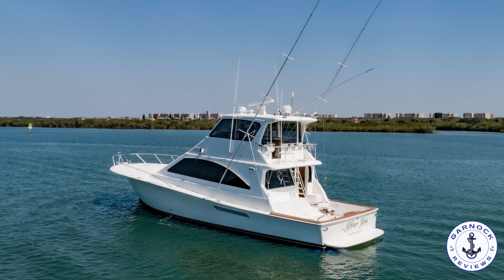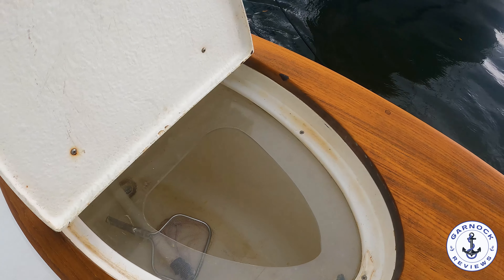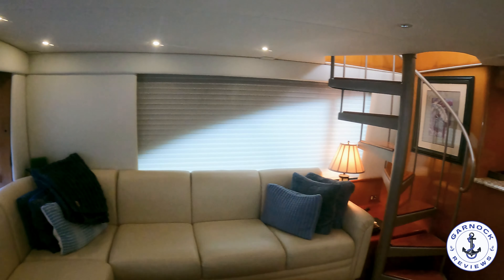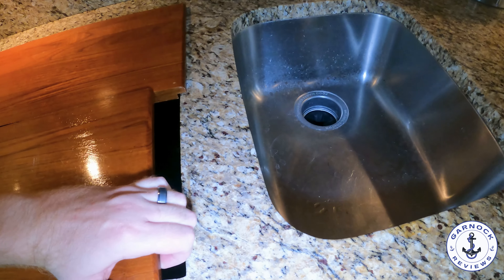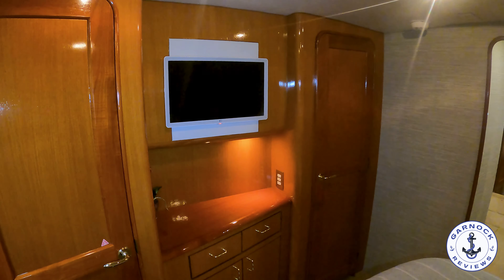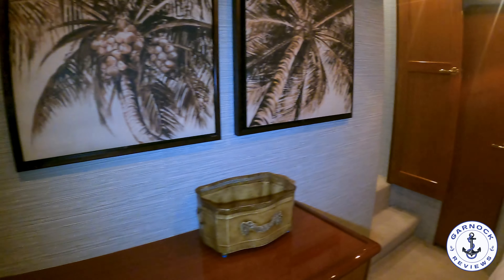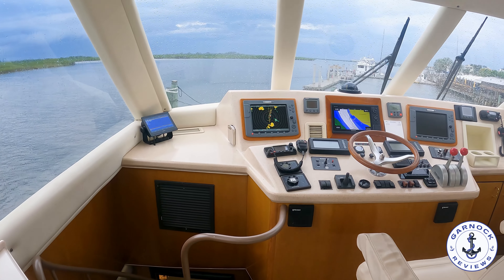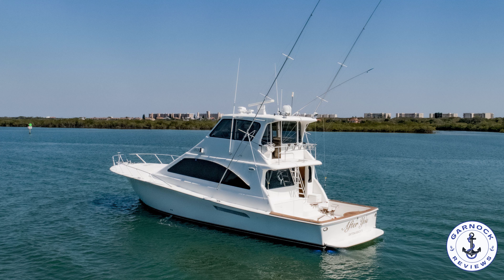[Sold] - $679.000 - (2003) Ocean Yachts 62 Super Sport For Sale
This 2003 Ocean Yachts 62 is a fantastic offshore fishing boat, that offers luxury accommodation for your friends and family to enjoy. Powered by twin 1500hp Detroit diesels, this one will punch through 30 knots but at closer to 20 knots, you will have a range of around 500 miles. Onboard, you will find fully air conditioned accommodation comprising of 3 staterooms, full laundry facilities, a well equipped galley, and TV's galore! All the TV's have Satellite connection, and there is even wifi-booster installed as well.

✅Have you checked out some of our other boat reviews: 👇👇

💢2007 Mariner 35 Seville Express - Video Walkthrough Review